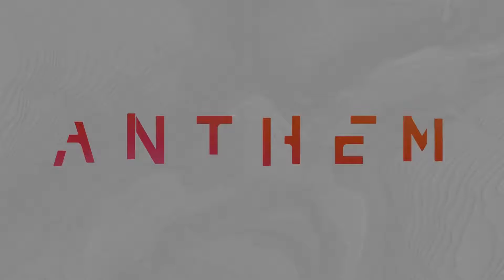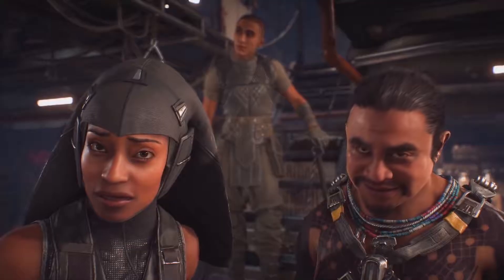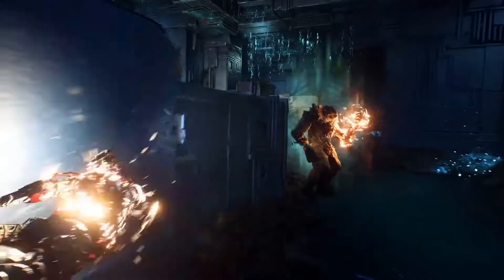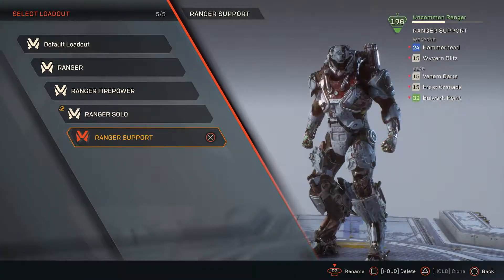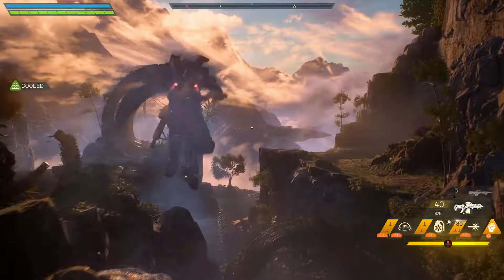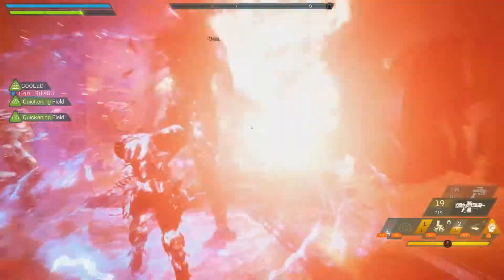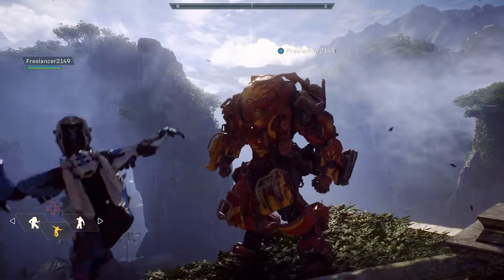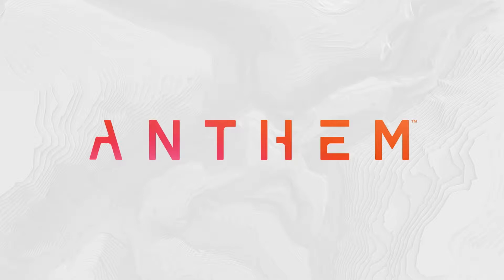ANTHEM - This Is Anthem Gameplay Series Part 1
If you want to support the channel so that I can continue to spend time uploading gameplays without comments at 4k 60 fps, you can do it on my patreon, thank you very much:

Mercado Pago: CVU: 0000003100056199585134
                            Alias: ssantiwestt